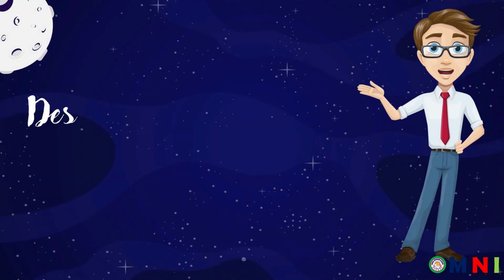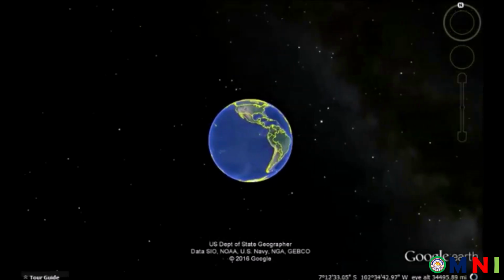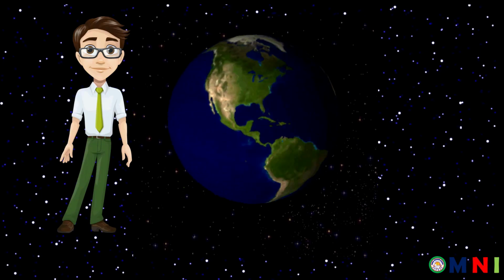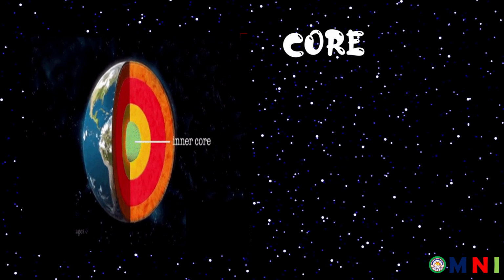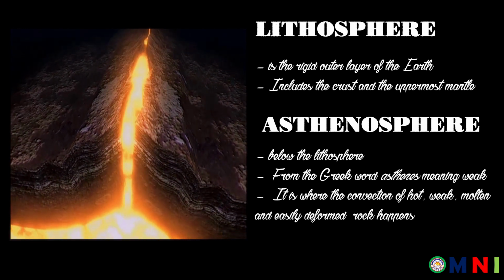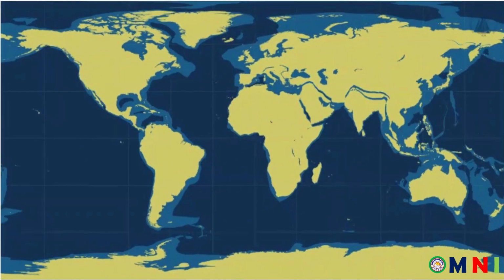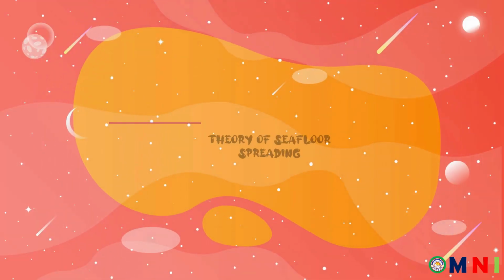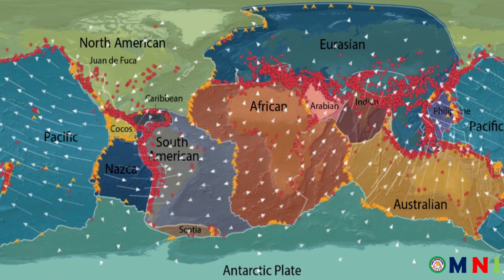PLATE TECTONICS l Makerspace Wisdom Channel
In this video, we will be talking about the layers of the Earth, the types of discontinuities and the different  theories of the changes in the lithosphere.